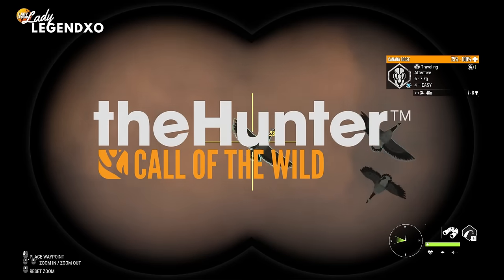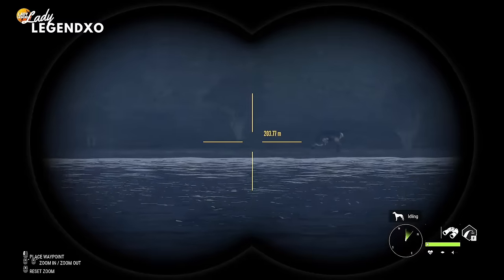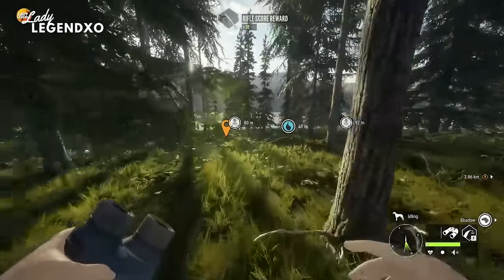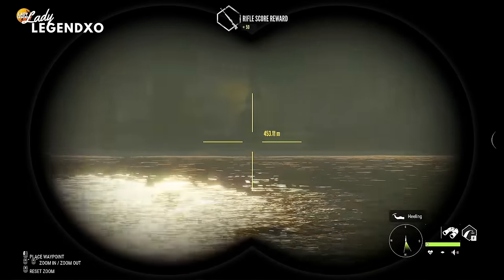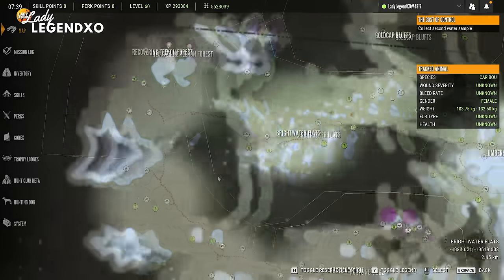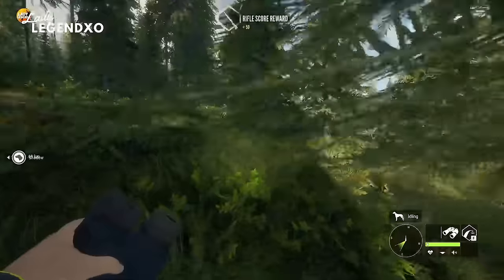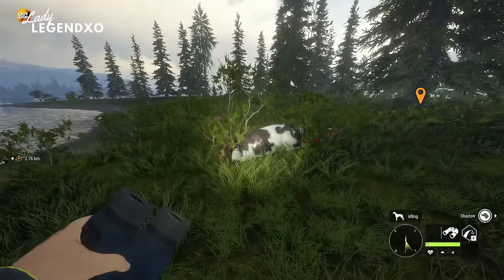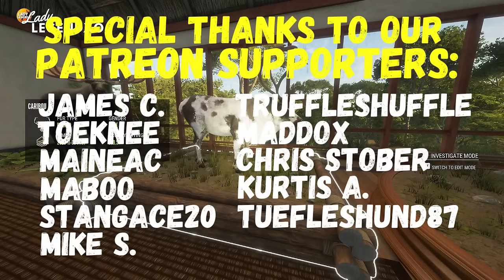I FINALLY FOUND HIM!!! - Call of the Wild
Yukon Valley is one of the most popular reserves in The Hunter Call of the Wild and today, we are hunting for a trophy Caribou with the new Ambusher DLC!  We are hunting with the new Moradi Lever Action Rifle and the new Electronic Caller!  We scoured the map and, at the last minute, managed to find a PIEBALD CARIBOU and he's a BIG ONE!